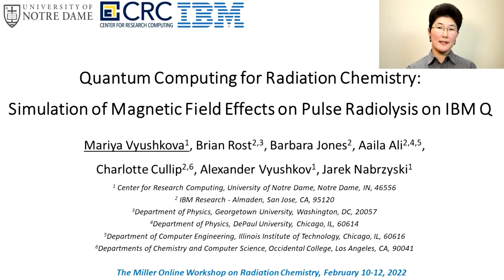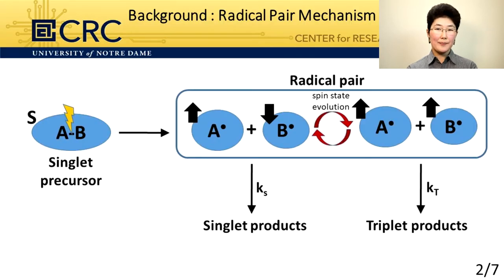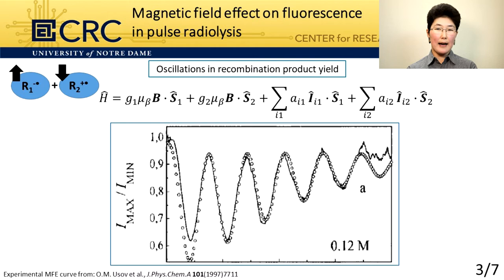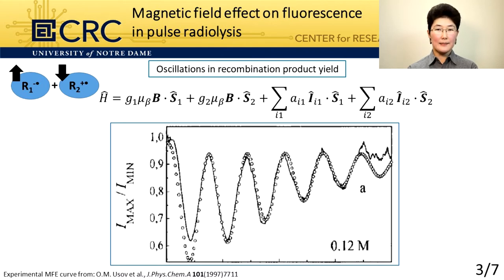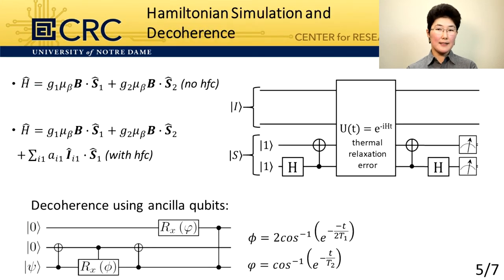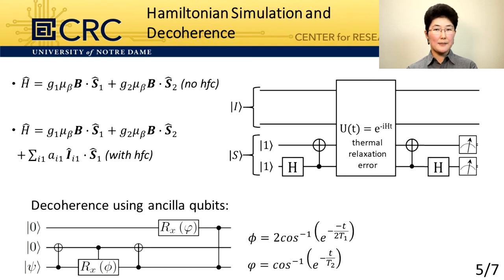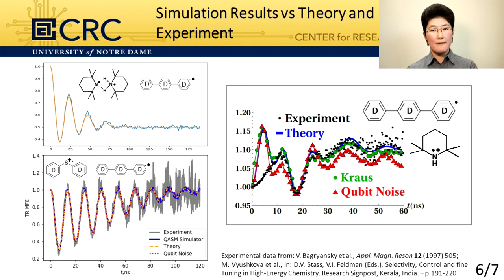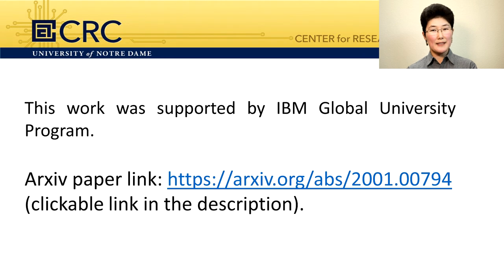Flash presentation for the Miller Online Workshop 2022.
3-minute flash talk on IBM Q quantum computer simulations of radiation chemistry for the Miller Online Workshop on Radiation Chemistry, February 10-12, 2022.